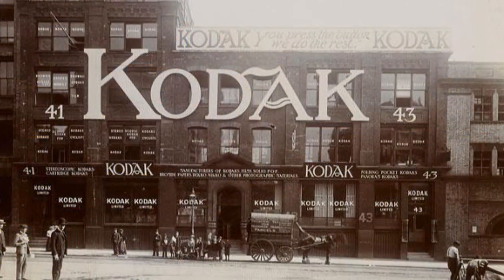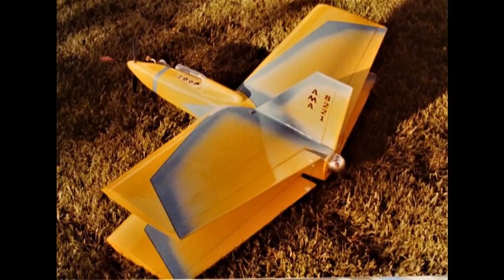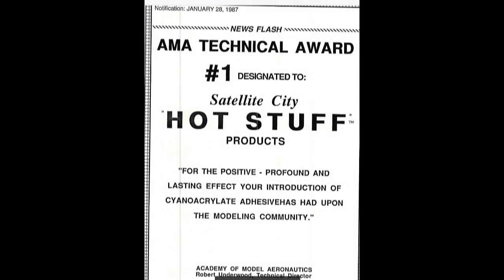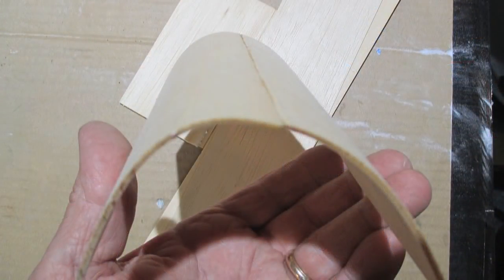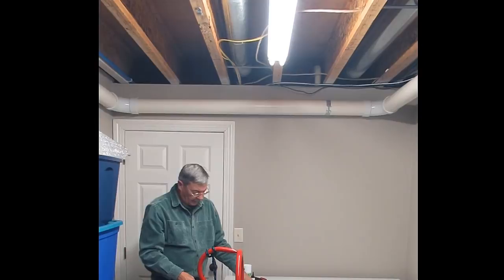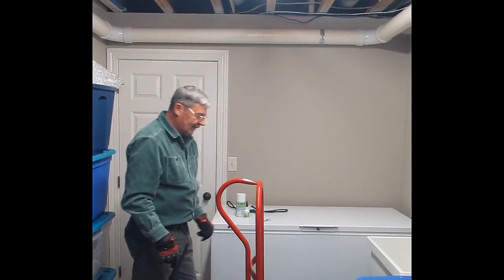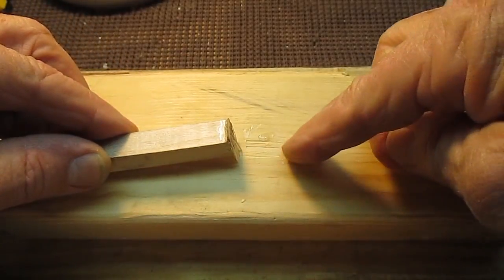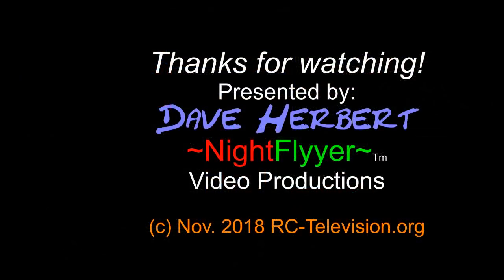Super Glue history and how first introduced to the Model Airplane community with Hot Stuff.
Super Glue was invented by Harry Coover by accident while working as a scientist for Eastman Kodak Company.

Satellite City was the first to begin introducing it to the modeling community in 1970.

It won many awards and was even used to assemble the Voyager full size Earth circling airplane and Space Ship One, the first privately built aircraft to fly in space.

This is a bit of the history and how I personally used it to build hundreds of models so far in my life time.

Satellite City is veteran-owned. They thank and support those who sacrificed in service to our country.

Dave Herbert

~NightFlyyer~Tm
AMA L-8221
Contest director
Leader Member
Scientific division.